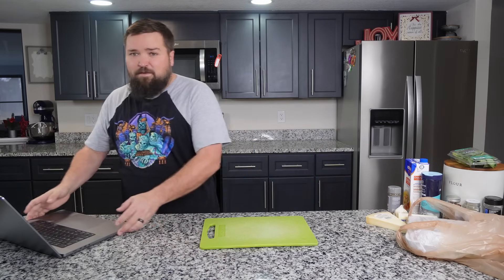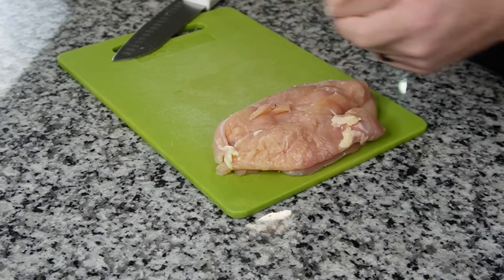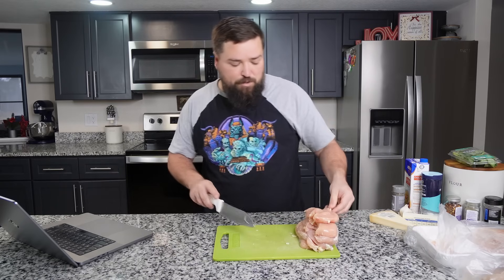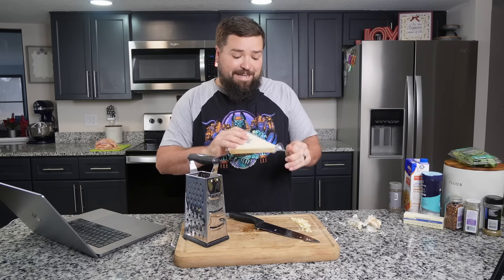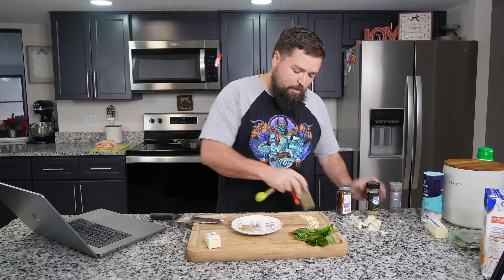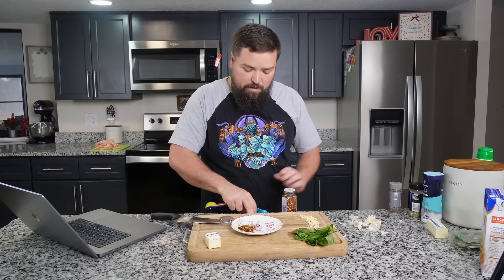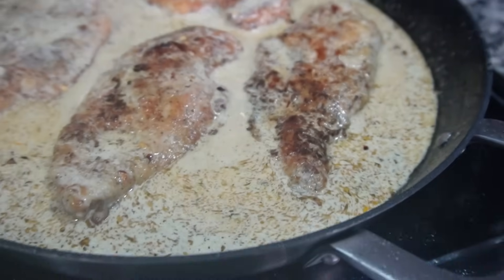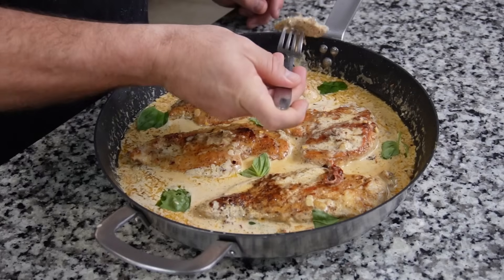Easy Marry Me Chicken Recipe! Worlds Best | MUST TRY!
You can save $5 off your first order with code cookingwithdave

This is seriously one of the best chicken dishes I have ever cooked in my entire life!

If you have not tried  marry me chicken yet you must try it!!

Ninja Chop: